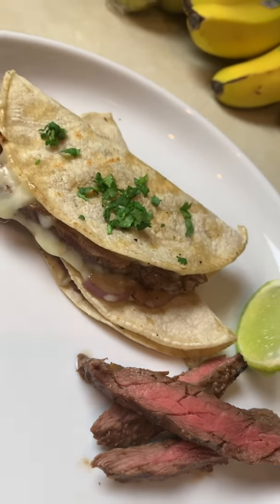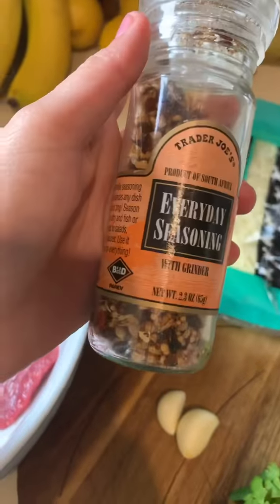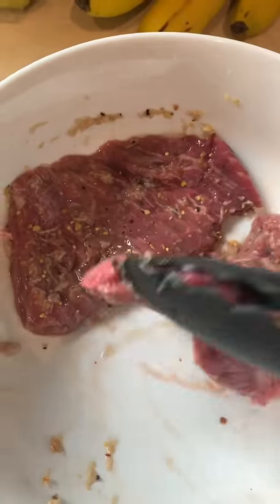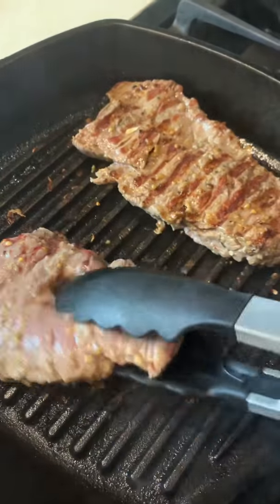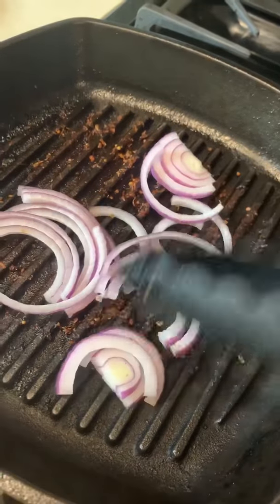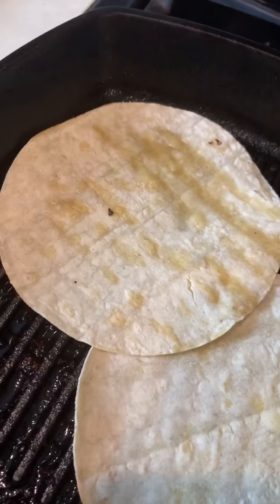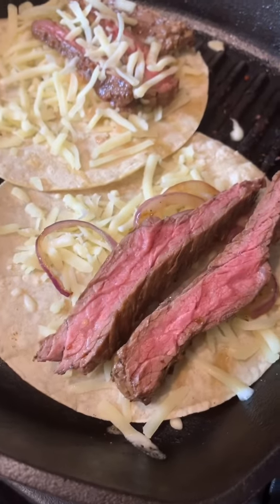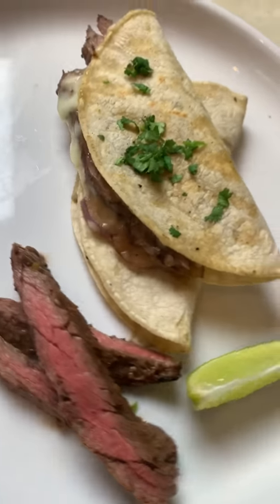Homemade Cheesy Steak Melt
Ingredients:
Flap Steak
Mozzarella cheese
Corn tortillas
1 lime
1/2 onions
Cilantro
Garlic
trader joes everyday seasoning